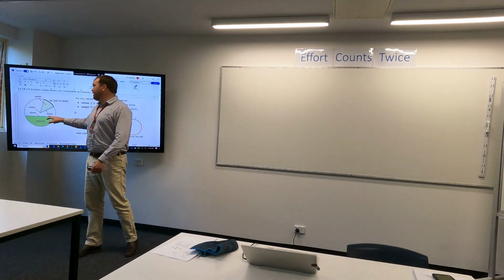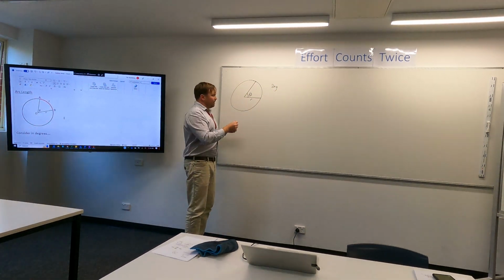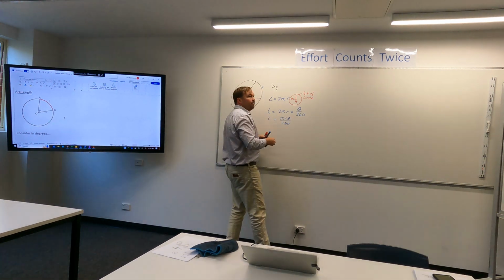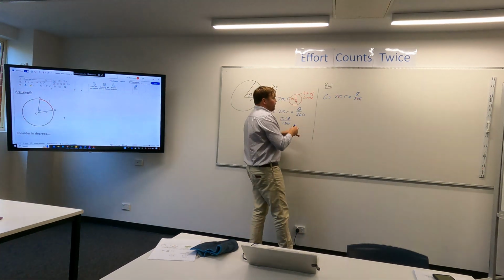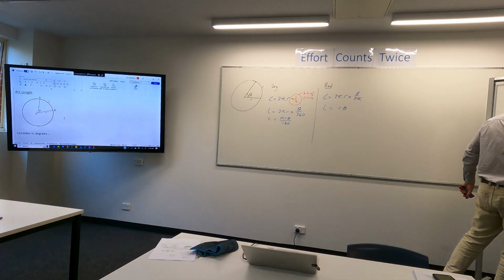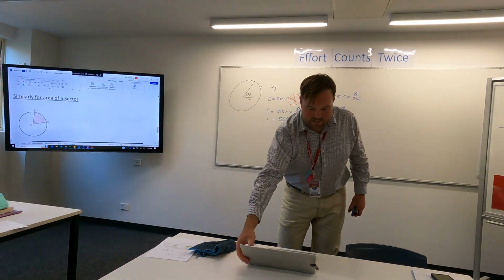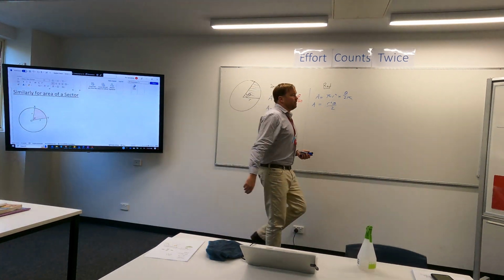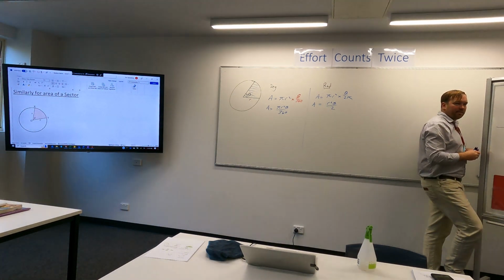Circle Measurement Formula